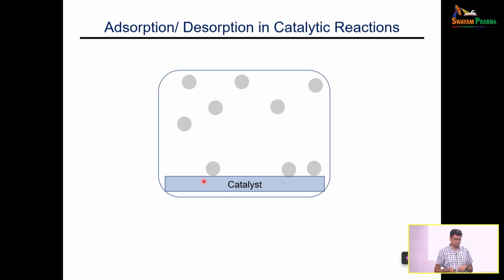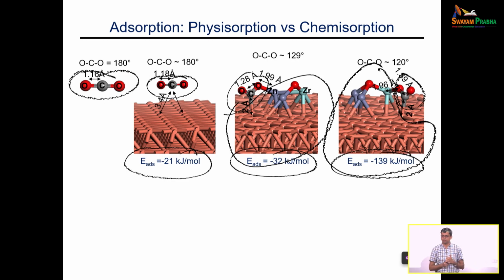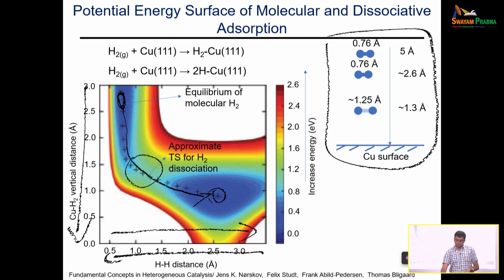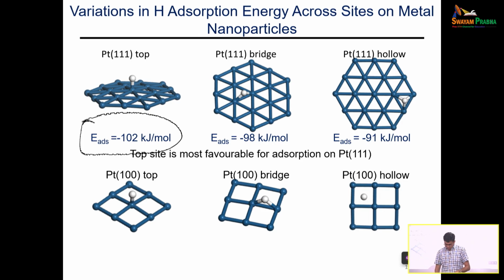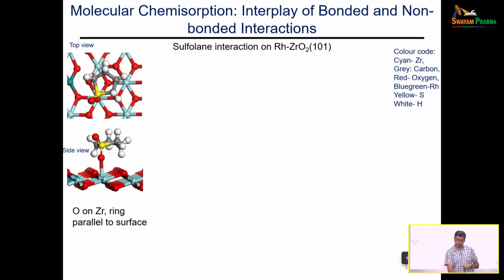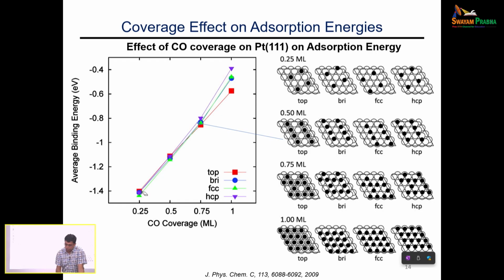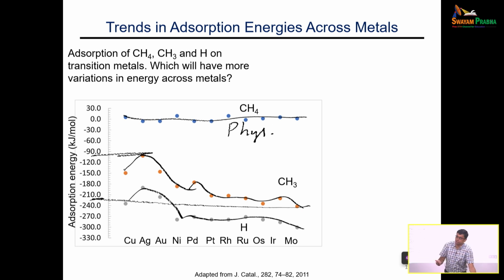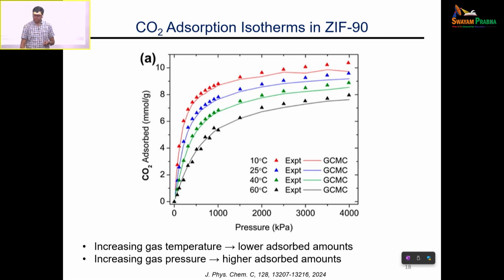Adsorption Akey Elementary Step in CCU Applications: Molecular Insights from Simulations 01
Subject : Special Series
Course Name : Carbon Capture Utilization and Storage